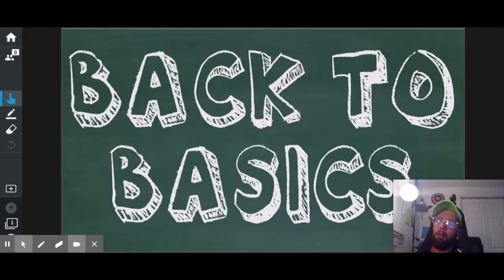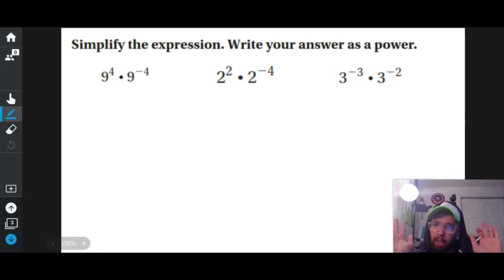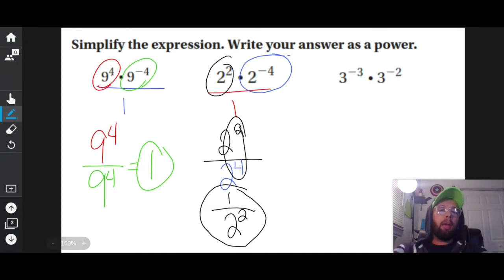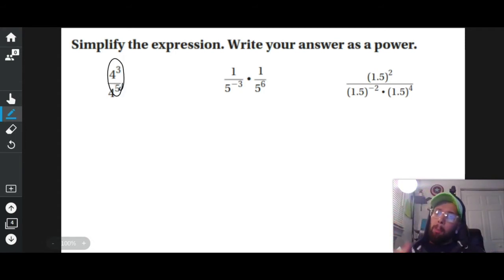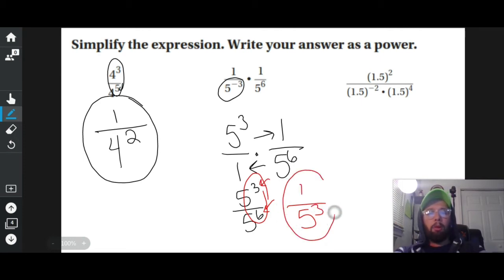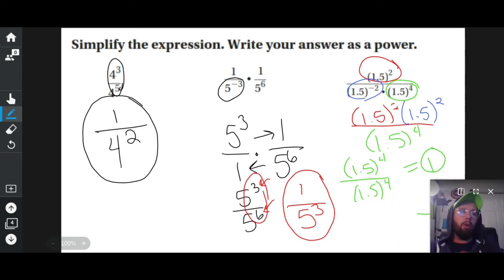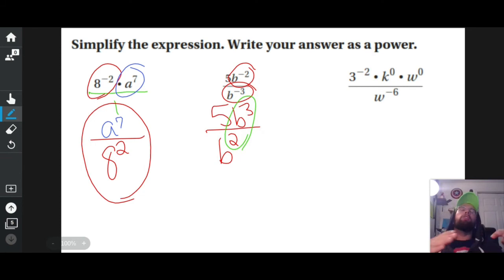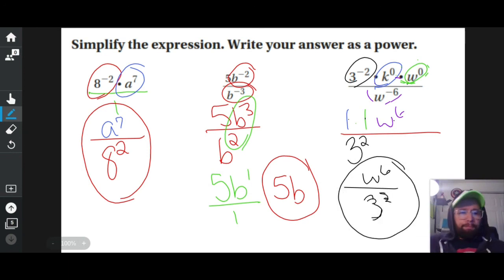Back to Basics - Negative and Zero Exponents | Math Help